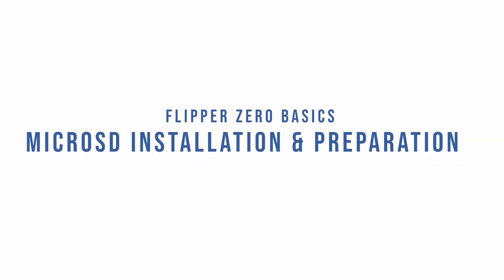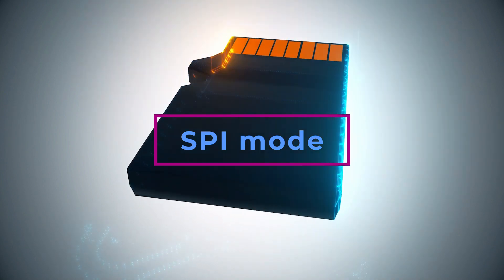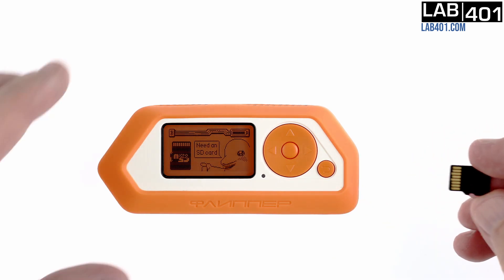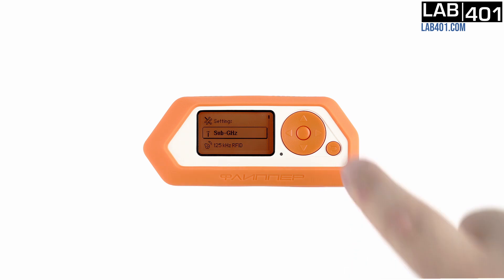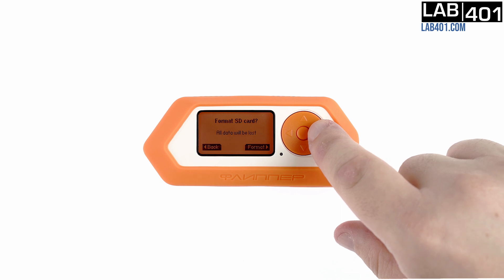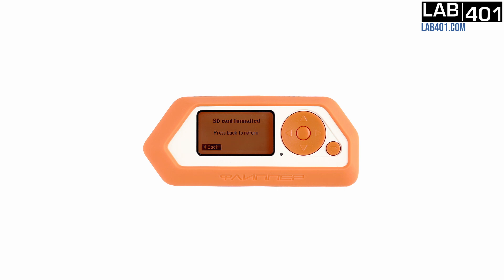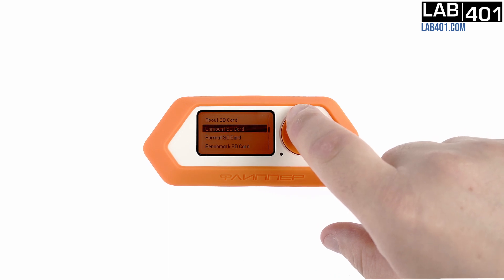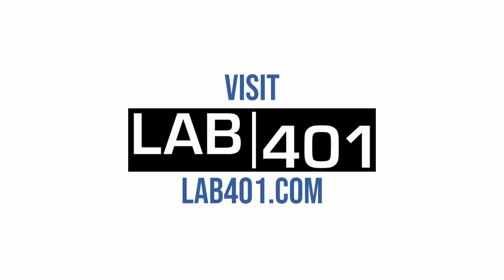How to Install & Setup and SD Card in your Flipper Zero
In this video, Lab401 walks you through the process of installing, formatting, and testing a microSD card for your Flipper.
By plugging in a microSD Card, firmware updates, RFID tags, remote-control databases, payloads, and scripts can all be stocked without having to juggle memory like it was 1995.

Important note: The Flipper Zero uses the SPI-interface on microSD cards, not the standard SDIO interface. As a result, many off-brand / grey market / cheap SD cards will not work, or not work reliably with the device.

Lab401 provides microSD cards that are directly sourced from the manufacturer and guaranteed to work with the Flipper Zero.